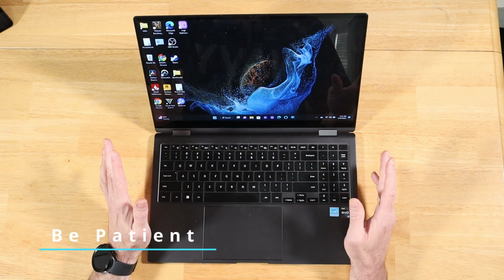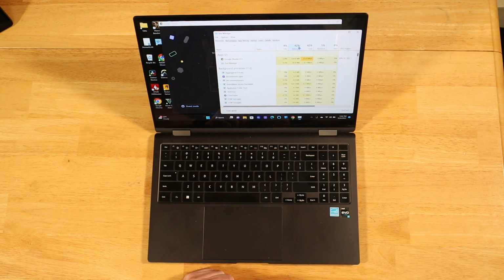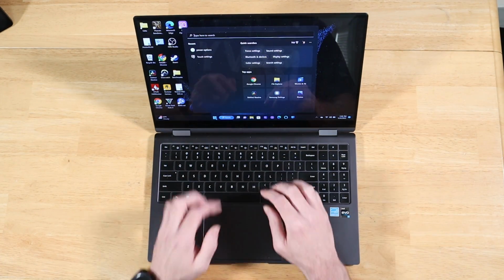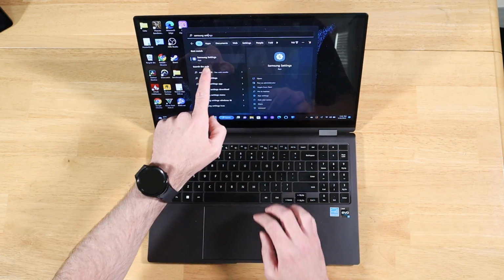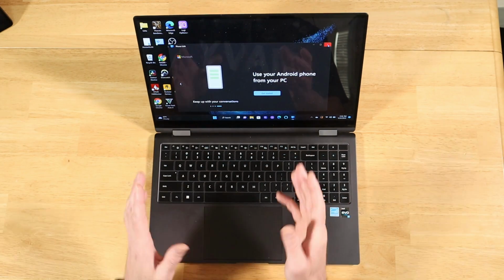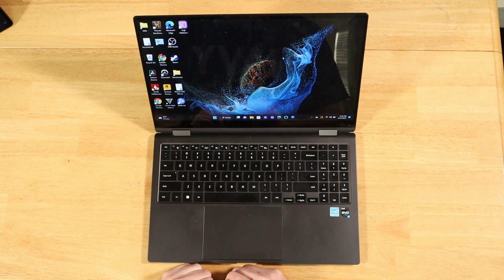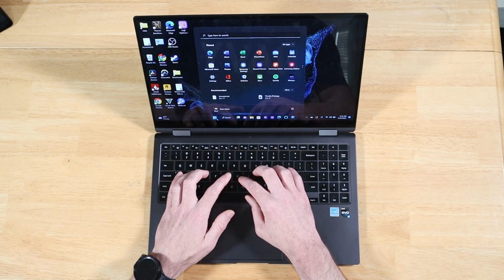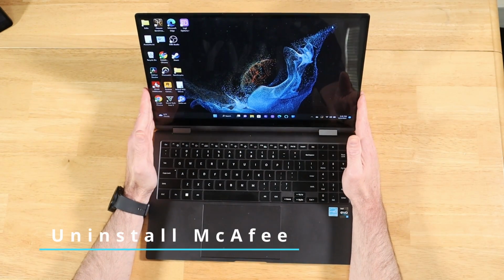17 Tips for Improving Battery Life | Samsung Galaxy Book2 Pro 360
Sharing a few tips on how to squeeze more battery life out of your Galaxy Book 2 Pro 360.
Most of these are applicable to other Windows laptops as well.

Video Chapters
0:00 - 1 - Be patient the first couple of weeks
1:07 - 2 - Avoid Google Chrome
2:59 - 3 - Samsung Performance Modes
4:06 - 4 - Windows Performance Modes
5:22 - 5 - Enable Dark Mode / Use Dark Wallpaper
6:20 - 6 - Battery Protection
7:20 - 7 - Disable USB Charging
7:58 - 8 - Phone Link / Your Phone
9:13 - 9 - Keyboard Backlighting
9:38 - 10 - Close Lid Actions
10:37 - 11 - Disable Unwanted Start-Up Apps
11:18 - 12 - Disable Bluetooth
11:58 - 13 - Disable HDR
13:37 - 14 - Samsung Updates
14:48 - 15 - Uninstall McAfee
16:12 - 16 - Decrease Brightness
17:06 - 17 - Battery Calibration (BIOS)